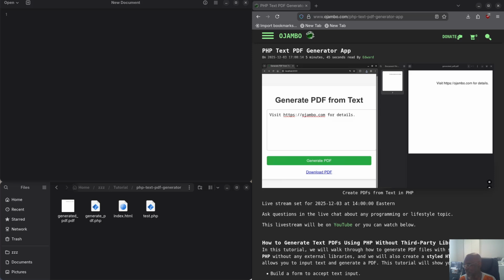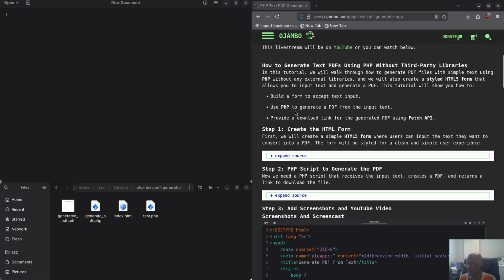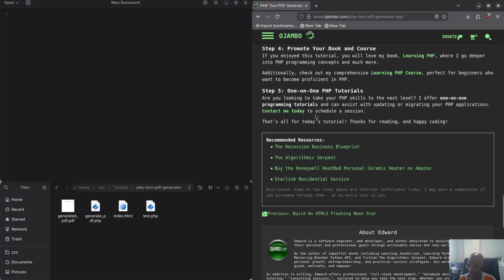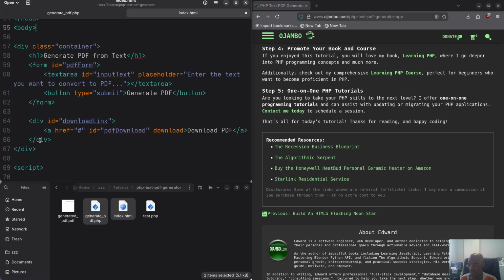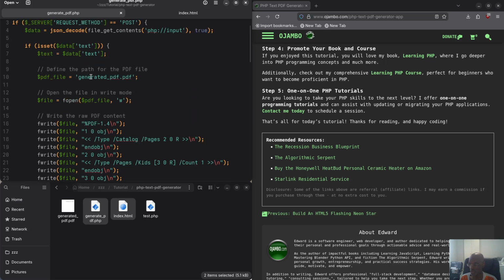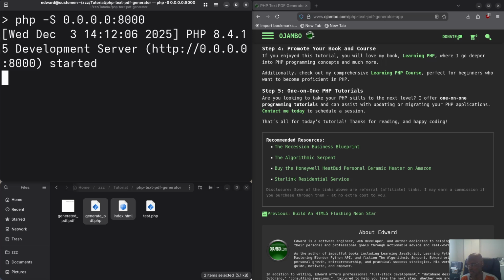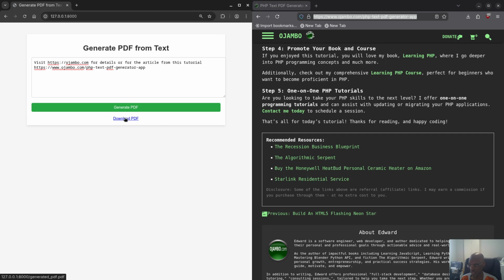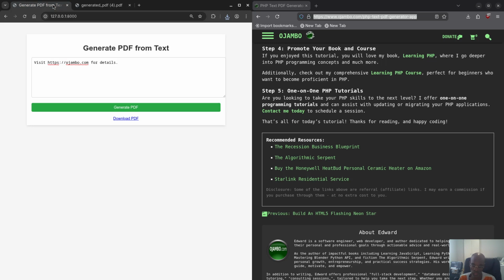Create PDF Files with PHP (No Libraries Needed!) - Easy Guide for Beginners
In this tutorial, you will learn how to generate PDF files from plain text using PHP — all without relying on any third-party libraries! We walk you through creating a simple HTML5 form where users can input text, and using the Fetch API, the PHP script generates a downloadable PDF.

This tutorial is perfect for beginners looking to understand how to create PDF files in PHP without the hassle of external dependencies. Whether you're building a simple PHP app or learning more about server-side programming, this guide has you covered.

Timestamps:
00:00 Introduction
01:05 HTML Form Setup
03:15 PHP Script for PDF Generation
05:45 Fetch API and Download Link
08:00 Testing and Results
09:30 Conclusion

If you find this video helpful, check out my detailed blog post for more examples and advanced techniques:

Also, check out my book Learning PHP for more in-depth tutorials on PHP programming:

Want to take your PHP skills to the next level? Enroll in my Learning PHP course: